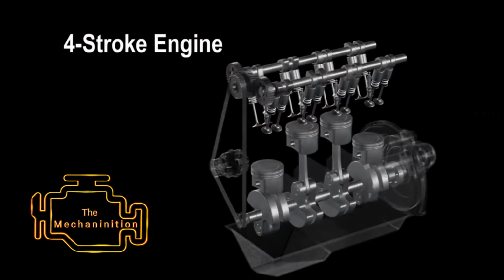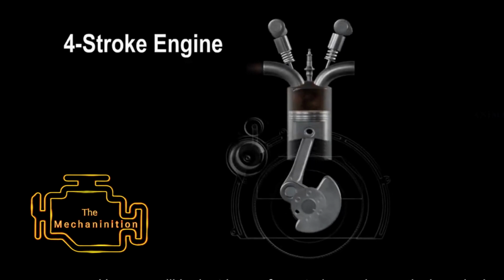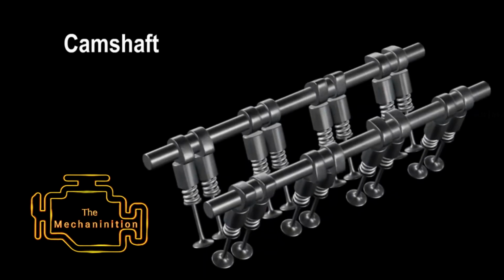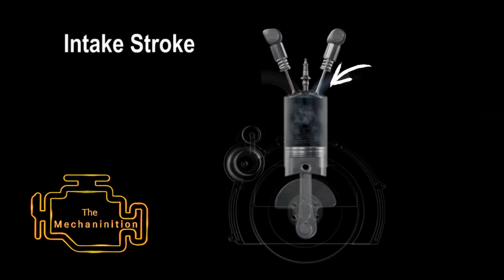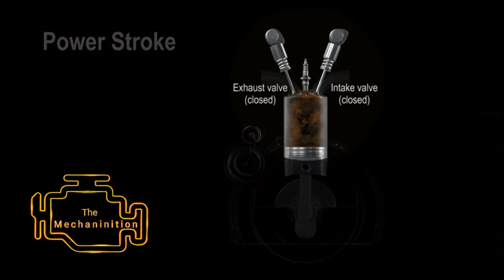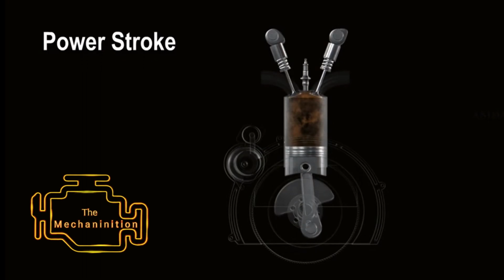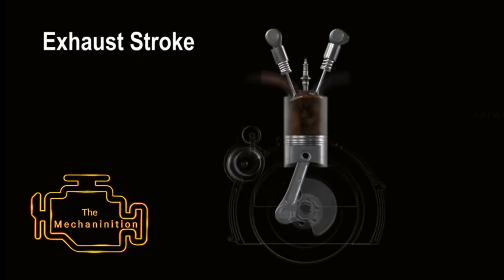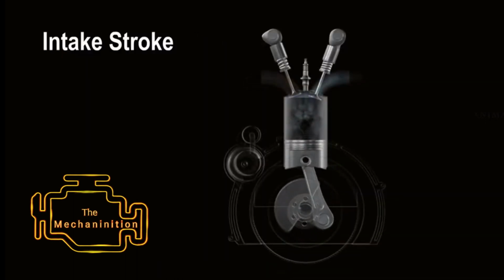4 Stroke Combustion Engine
What are the 4 strokes of an engine? In this video I explain all 4 strokes of an engine and how they make your car work. we will discuss the Intake Compression Power and Exhaust strokes explaining how the systems work together to create forward force in your car.  Easy to follow along and learn how an engine works.

Video Transcript

The Internal combustion engine is often confused with a motor, where a motor uses an outside power source to generate
Mechanical motion, such as a starter motor, which uses your cars battery. the internal combustion engine uses an air fuel mixture to create combustion inside the chambers forcing the piston downward causing the crankshaft to rotate and push other pistons up or down that are on other strokes. creating continual revolutions.

For demonstration we will be looking at a 4cylinder inline engine that has dual overhead cams which is a very common engine in small and midsized cars.

The engine goes through 4 strokes each cycle. intake, compression, power, and exhaust which is what creates the rotational power that is transferred to the transmission

So lets walk through each stroke of 1 cylinder

the first stroke, is the Intake Stroke, that's when The Piston moves downward from top dead center to bottom dead center drawing your air fuel mixture into the cylinder through the open intake valve while the Exhaust valve remains closed

The Camshaft is what opens and closes the valves to the cylinders through a chain, belt, or gear that is timed to the crankshaft to open and close at the right time for each stroke and that is known as timing

So as the piston goes down it is creating a vacuum drawing in the air fuel mixture and once it is at the end of the first stroke, the intake valve closes

Then We have the 2nd stroke, the Compression Stroke, where the piston goes from bottom dead center to top dead center compressing the air fuel mixture while both the intake and exhaust valves are closed creating a concentrated air fuel mixture that is ready for ignition

The 3rd Stroke is the power stroke which is where your power comes from, with both valves closed when the compressed air fuel mixture is ignited by the spark of a spark plug it creates the small explosion which forces the piston down from Top dead center to bottom dead center rotating the crankshaft
which is assisting other cylinders in their intake, compression and exhaust stroke. rotating the flywheel powering the transmission.

The 4th and final stroke is the exhaust stroke, after the power stroke there is heat and residual gas in the cylinder that needs to be forced out. During the Exhaust Stroke the exhaust valve is open the intake valve is closed and the piston is driven upward forcing the gasses out of the cylinder

At this point the cycle would begin again with the intake stroke and continually doing so working in time with the other cylinders on their respective strokes

So That is the basics of a 4 stroke combustion Engine I hope ya'll enjoyed it and found it informational, Appreciate ya and I will catch ya'll on the next one